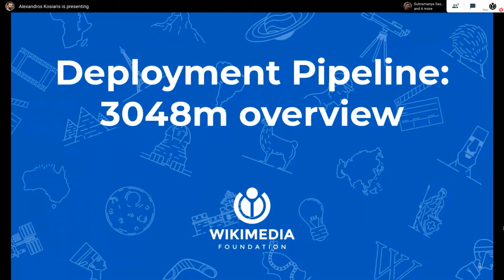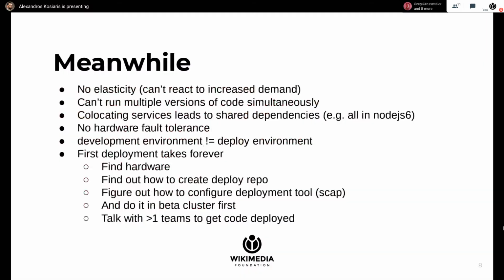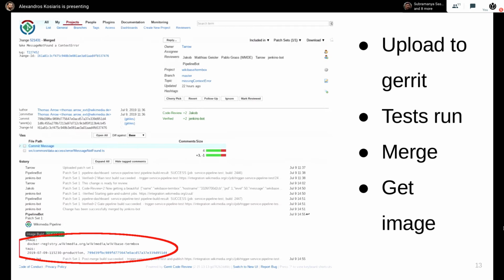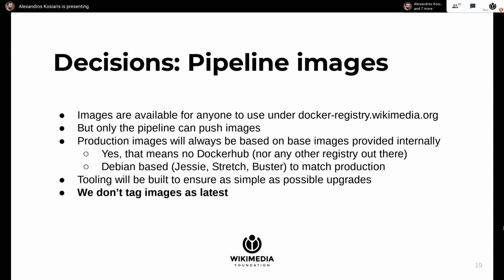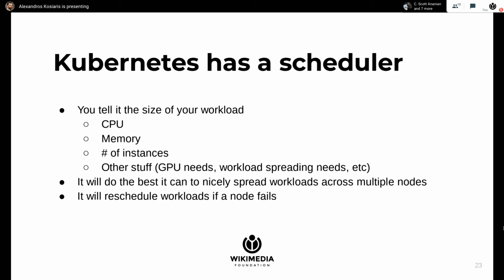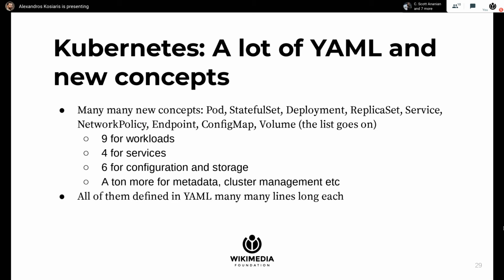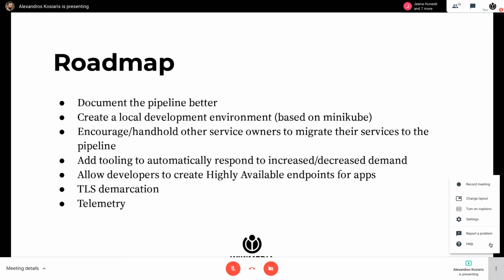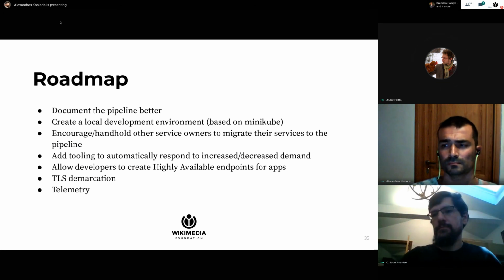Wikimedia Tech Talks: Deployment Pipeline Overview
Speaker: Alexandros Kosiaris

The deployment pipeline project has been ongoing for a while, sometimes with more resources poured into it, sometimes less, but it's finally in a state that is ready to be used (it's already being used!). This tech talk discusses the goals of the project, the implementation decisions, how it's meant to be used, and adopted by the deployers of services (and eventually MediaWiki) in the coming months.